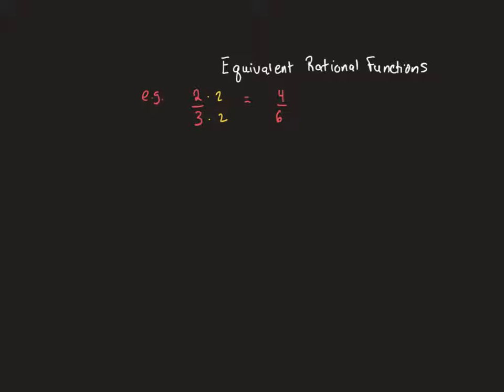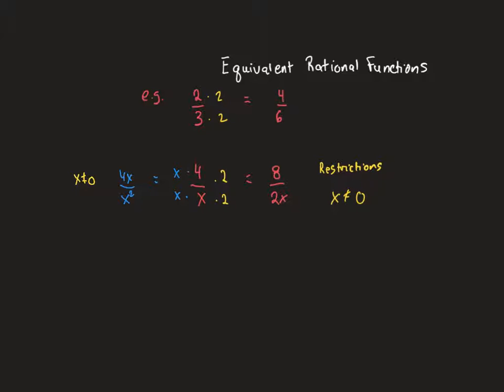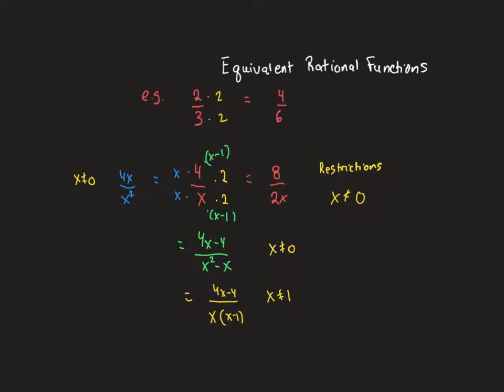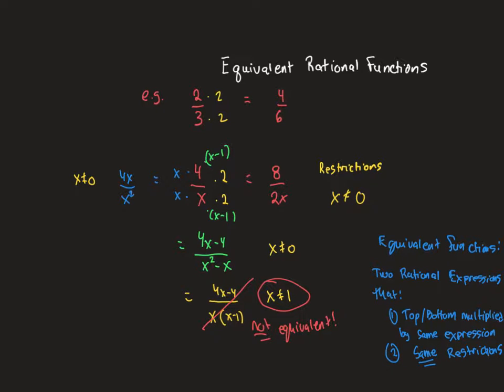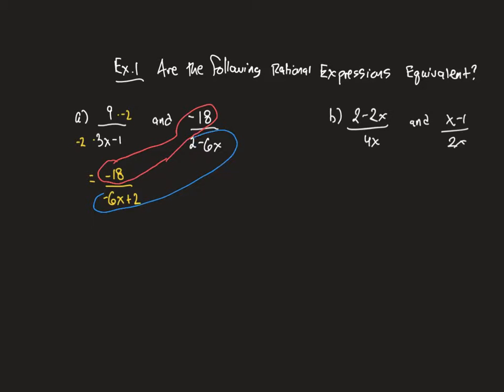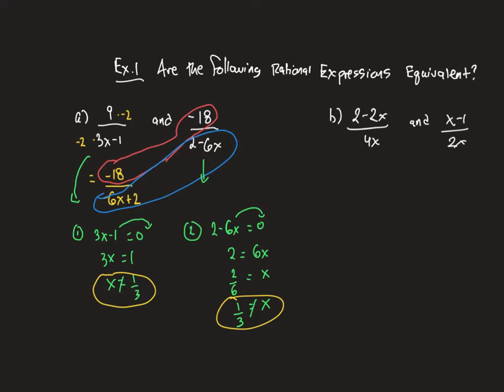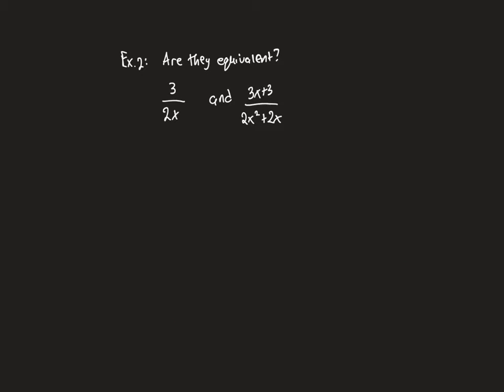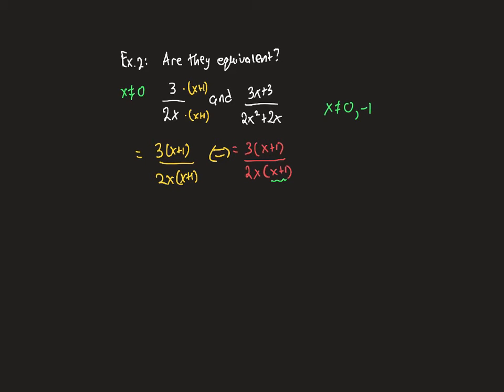Equivalent Rational Functioms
In this video we look at what makes a function/expression equivalent. I hope you all enjoy this explanation and understand! Enjoy!